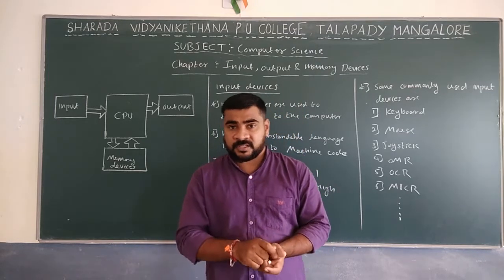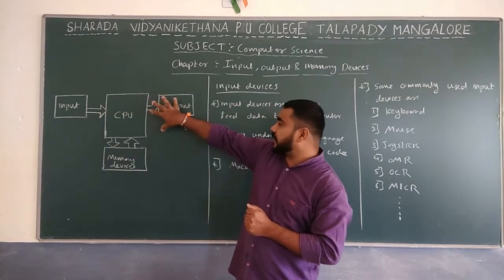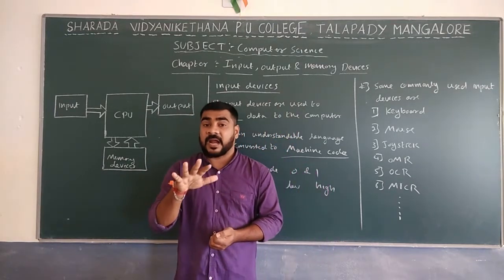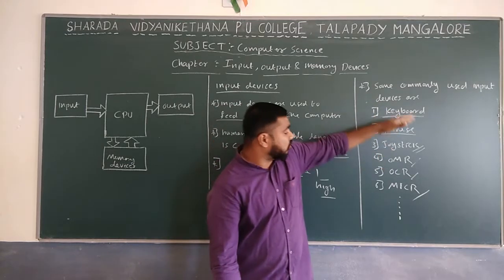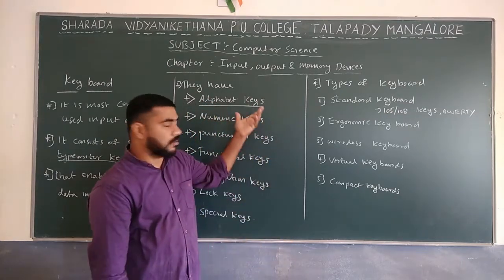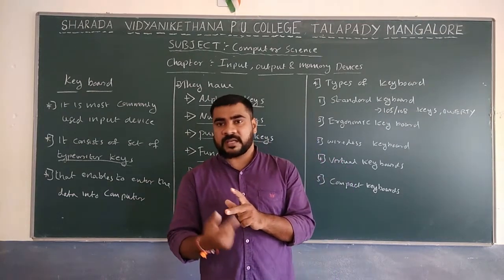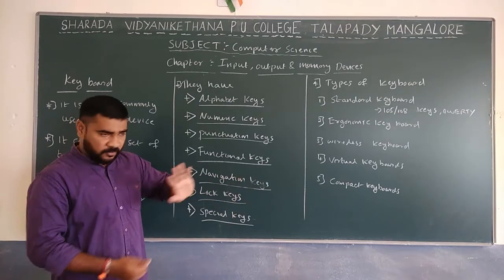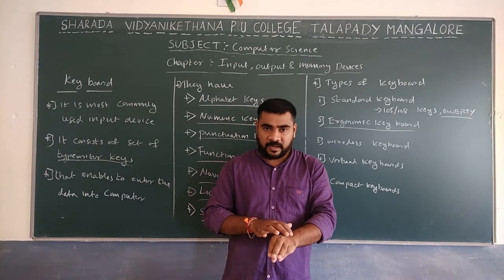Chapter-2 Input Output Memory devices part-1 by Mr. Sunil Kumar H